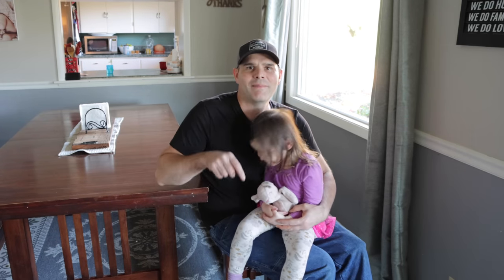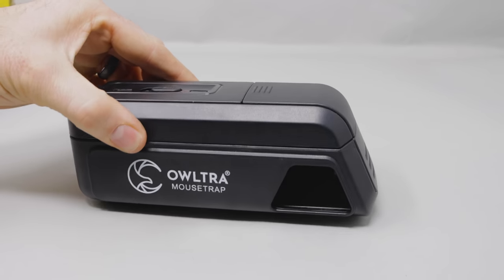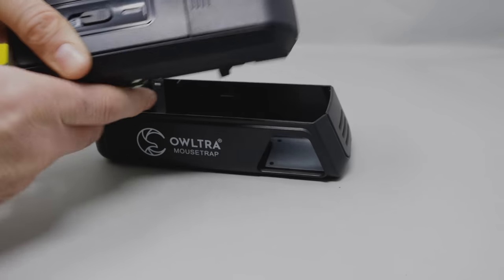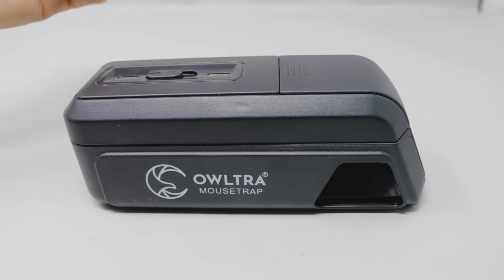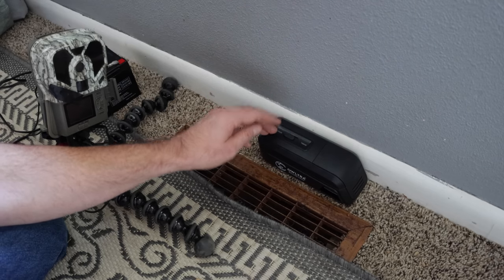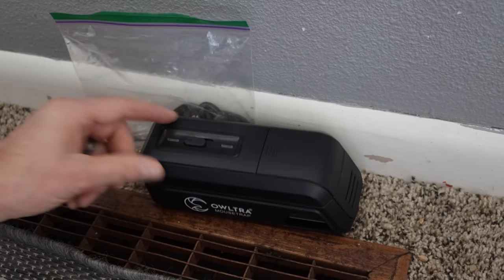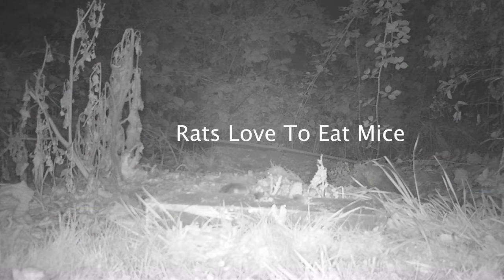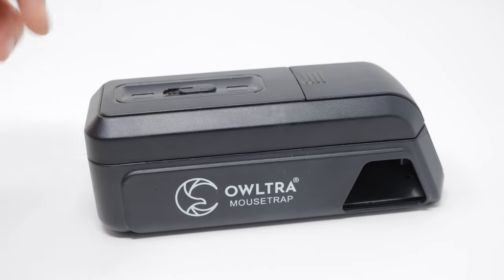8,000 Volts Of Electricity End A Mouse Home Invasion. The OWLTRA Infrared Trap. Mousetrap Monday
I discovered that mice are invading my house.
The Owltrar 8,000 volt electric infrared mouse trap saves my household from unwanted rodents.